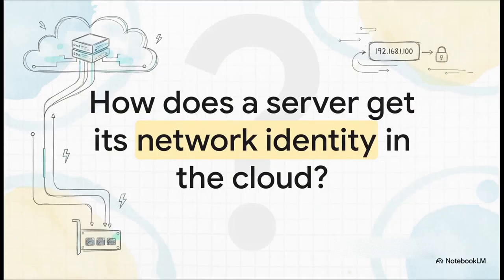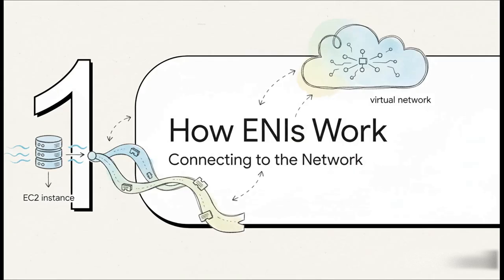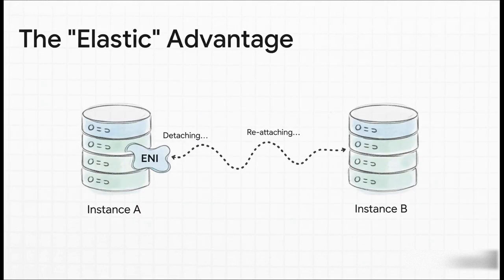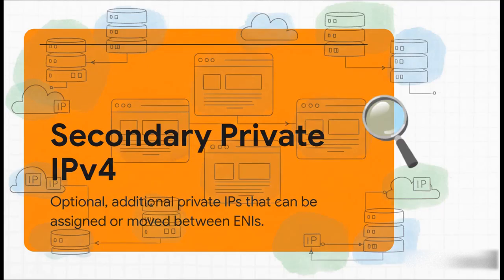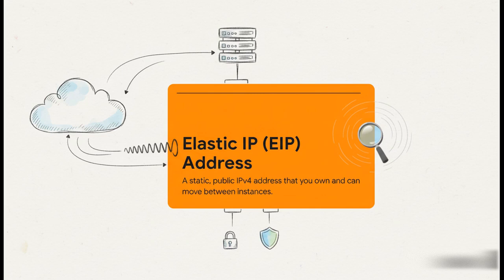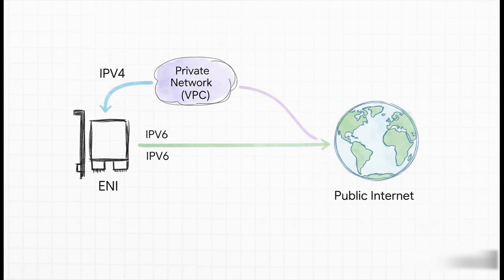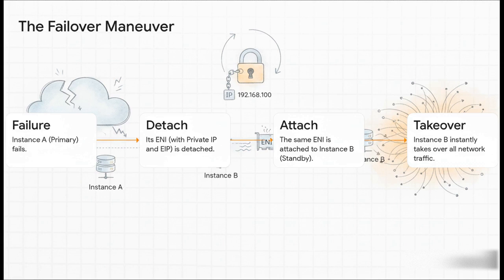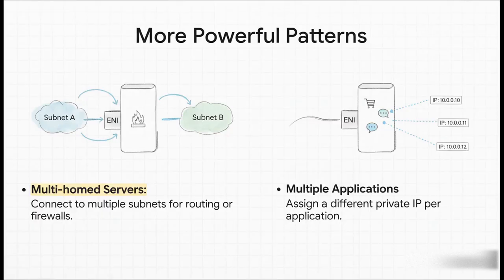How Elastic Network Interfaces (ENI) Really Work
How Elastic Network Interfaces (ENI) Really Work in AWS | Deep Dive Explained

Welcome back to another AWS deep-dive explainer! 🚀
Have you ever wondered how an EC2 instance in AWS gets its identity?
How it receives a stable IP address, connects to other services, or how failover happens in seconds without downtime?

The answer lies in one powerful networking component: Elastic Network Interfaces (ENIs).

In this video, we break down everything you need to know about ENIs—from the basics to advanced real-world patterns used by cloud architects at scale.

✔ What an Elastic Network Interface (ENI) actually is
✔ How ENIs connect an EC2 instance to a VPC/subnet
✔ Primary vs Secondary Private IPs
✔ Public IP vs Elastic IP (EIP) – key differences
✔ IPv6 support and how it works with ENIs
✔ Attaching & detaching ENIs for high availability and fast failover
✔ Multi-ENI architecture for advanced security and traffic isolation
✔ Real-world use cases including multi-homed servers & microservices design

🌟 Key Takeaways

🔹 ENIs are the fundamental unit of network identity in AWS
🔹 They enable high availability, scalability, and resilience
🔹 You can detach and reattach ENIs between servers within seconds
🔹 Perfect for load balancing, failover, microservices, firewalls & multi-network designs

AWS beginners and intermediate learners

DevOps engineers & Cloud architects

Anyone preparing for AWS Solutions Architect Associate / Professional

Anyone working with networking, EC2, or scalable distributed systems

Which real-world ENI use case impressed you the most?